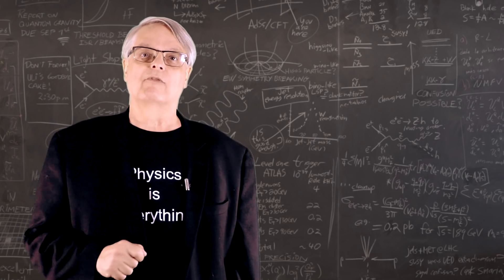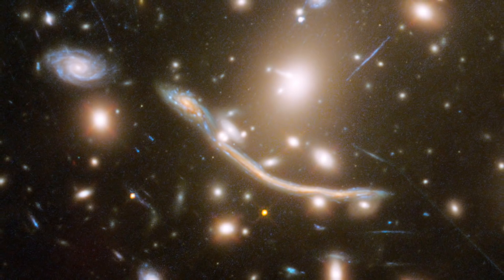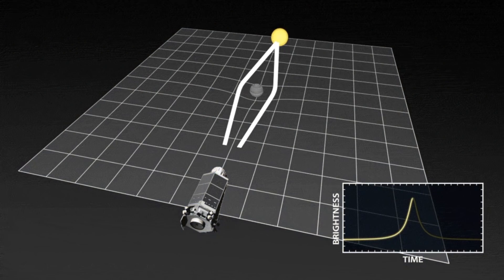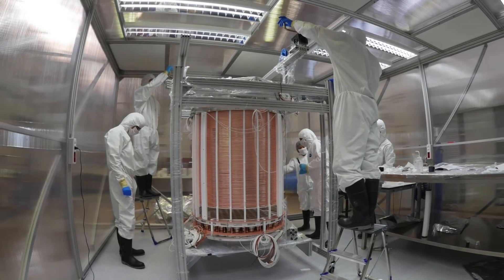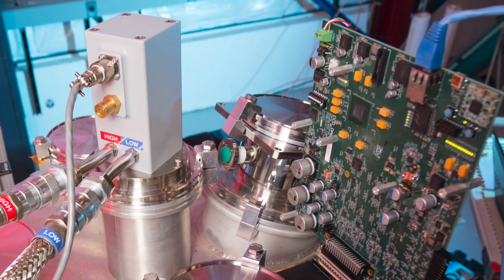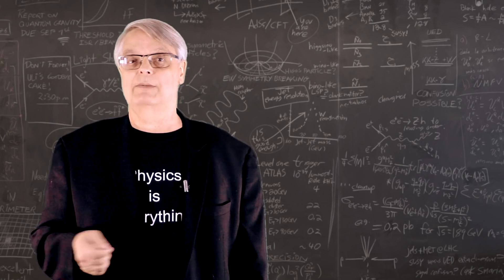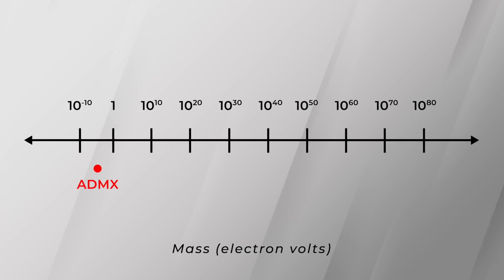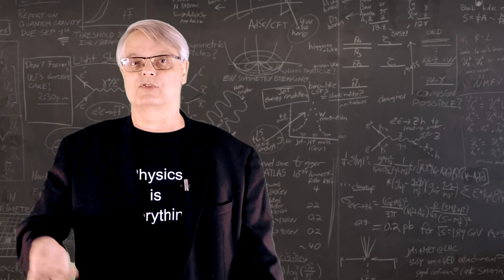Amazing ways to look for dark matter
Dark matter remains one of the unsolved mysteries of modern physics.  In this video, Fermilab’s Dr. Don Lincoln explains two innovative methods whereby Fermilab scientists are looking for types of dark matter largely overlooked by the broader community.